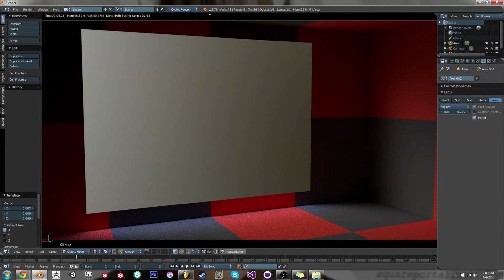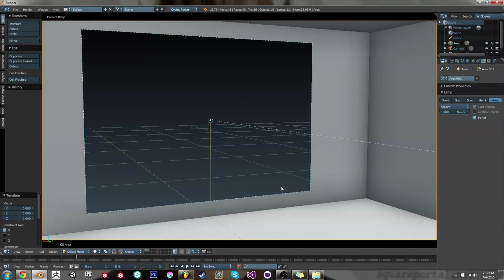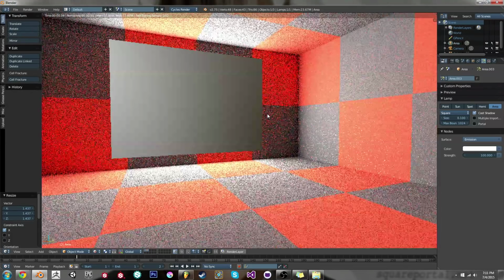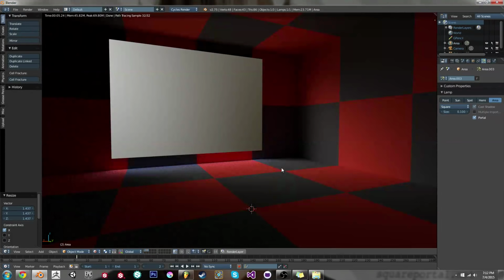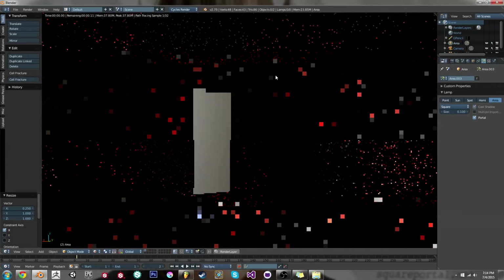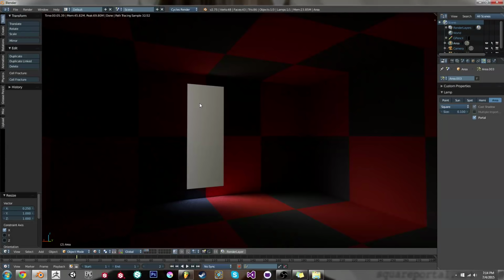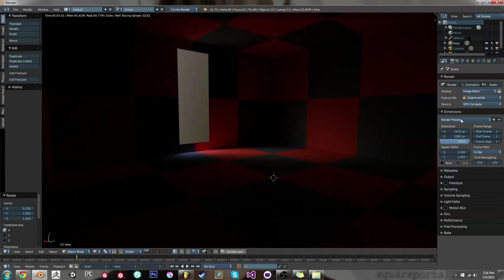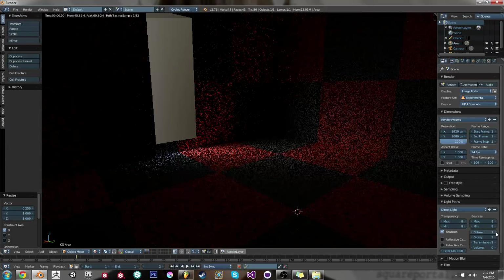Blender Tip: Lighting Interiors with Light Portals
A Quick tip on using light portals in blender!

sorry for the freezes when i go to render, OBS does not like noisy images.

I've got a twitter. its twitter... i tweet stuff... sometimes. you know... cat stuff... mmmm... cats...